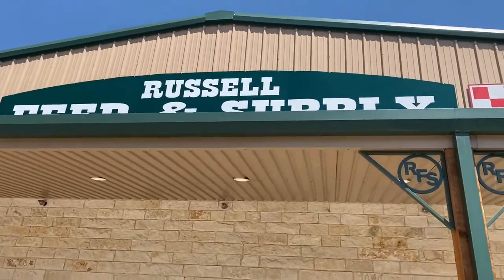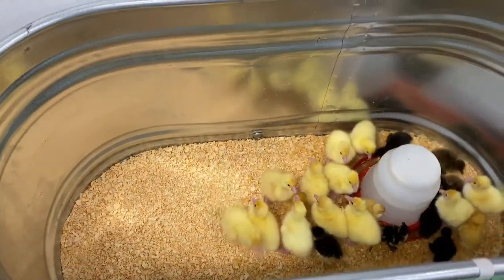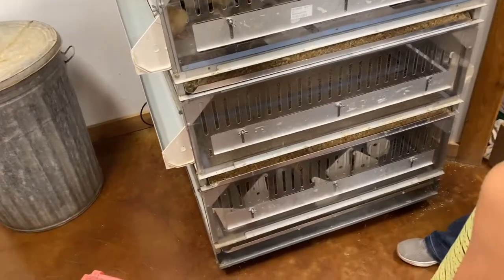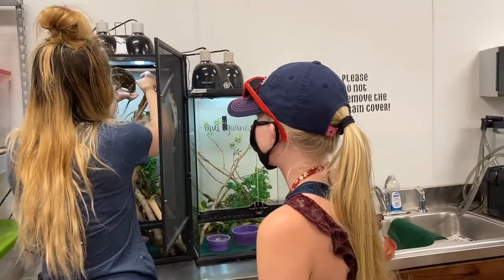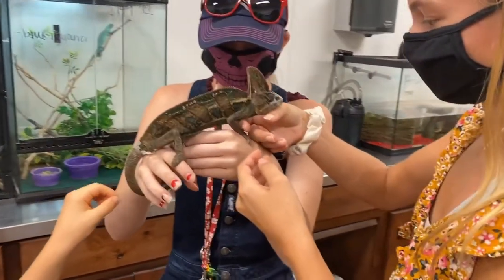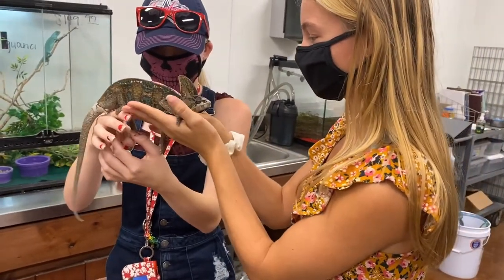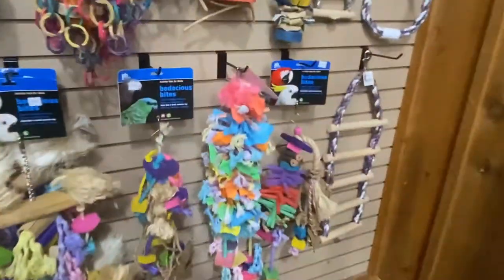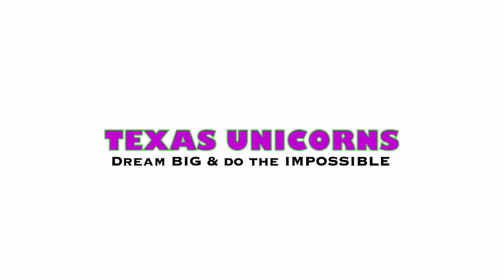Buying Chickens at Russell's Feed Supply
We found out that Russell's Feed Store was getting Laced Wyandotte, Polish Crested, and Bantam  chicks SO we had to go and get some!!! The micro pot-bellied pig was SO adorbs and Haleigh wants a chameleon next year. It has been on her mind for over 4 years!! Having a homestead is SO fun and it makes our homeschool days busy and poppin with life too.

Shane
Traci
Alyssa
Haleigh
Jessica
Chandler